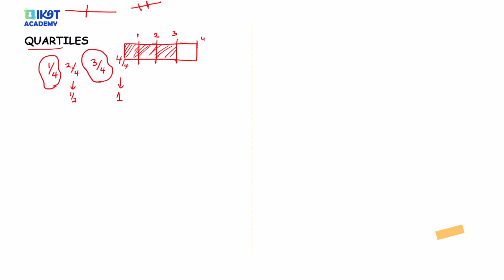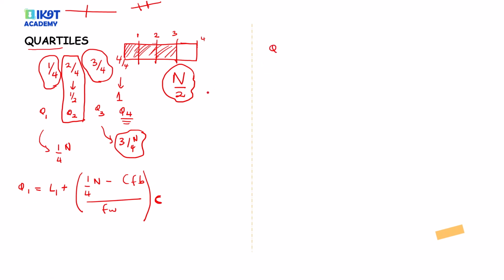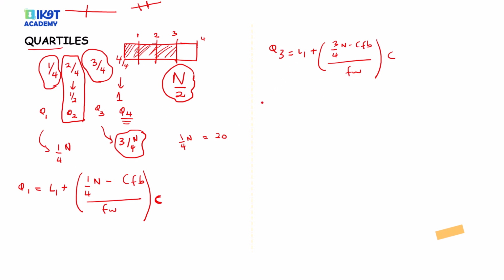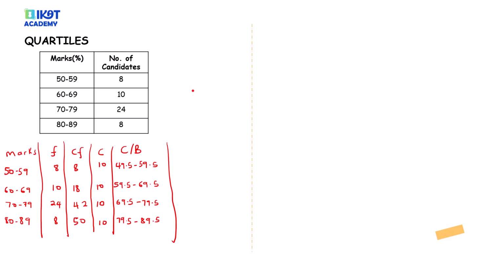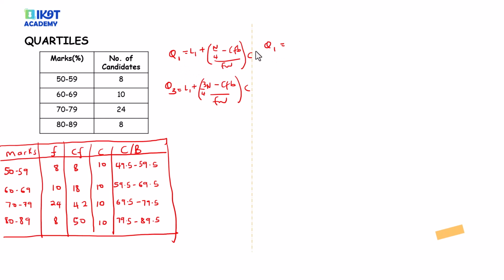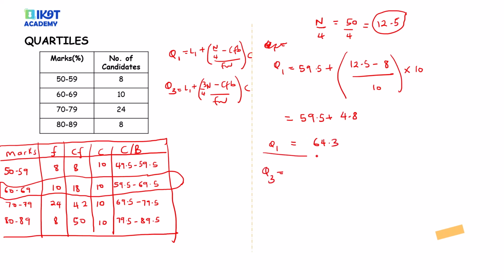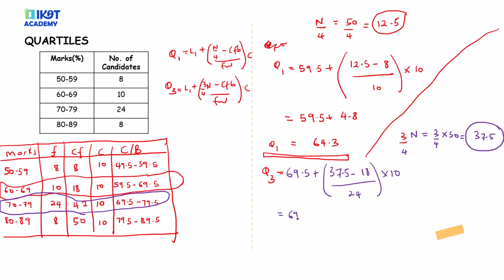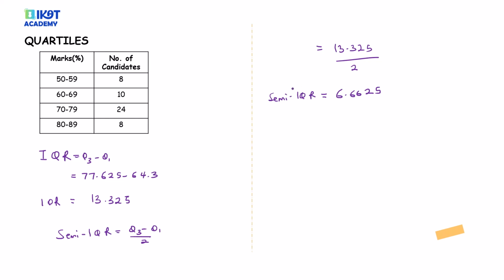Statistics 6/12 : Grouped Data 3/9 | Quartiles" How to find them and the interquartile range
In this lesson, we learn how to find quartiles in grouped data.

You will learn how to work with the grouped frequency distribution and use the appropriate formulas to calculate quartiles step by step.

📌 First Quartile (Q₁)
📌 Second Quartile (Q₂)
📌 Third Quartile (Q₃)

Follow the worked examples carefully and practice along with the video.